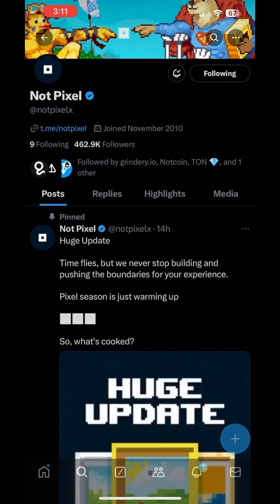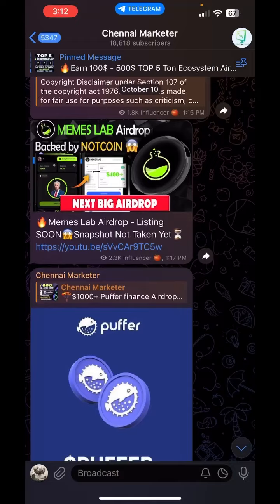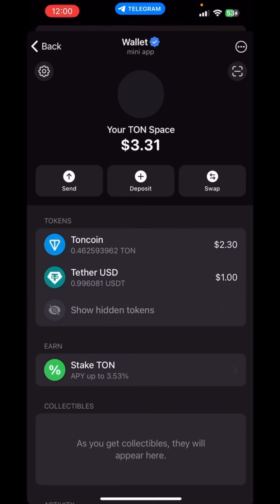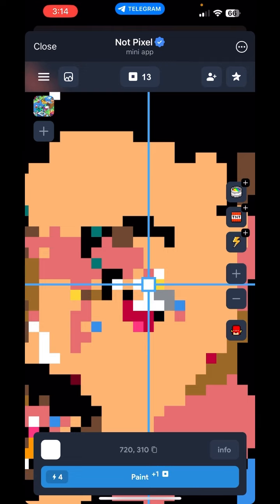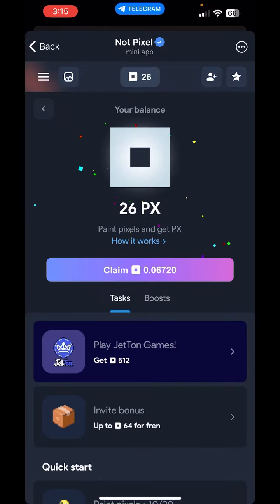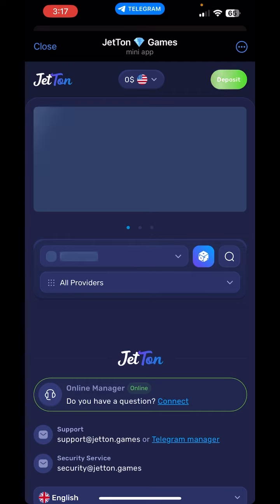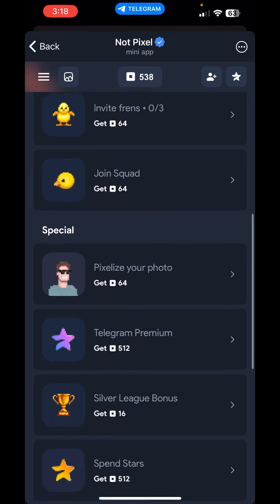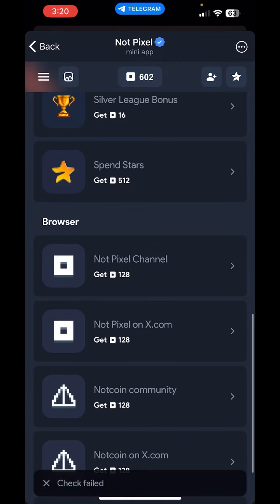🔥NOT Pixel Airdrop - CLAIM EXTRA 1,000 $PX | Confirmed Airdrop By Notcoin ✅ Notpixel in Tamil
NotPixelAirdrop,
NotPixelAirdroP,
NotPixelAirdrOP,
NOTPixelAIrdrop ,
NOTPIXELAirdrop ,
NOTPIXELAIrDrOp,
NotpixelAirdROP,
Cryptotamilguy,
Notpixelairdropintamil,
Telegramairdropintamil,
NOTPIXelAirdrop,
Notcoin,
NotcoinNotpixel,
NOTPIXel,
notpixel,
NotPIXELAirdrOp,